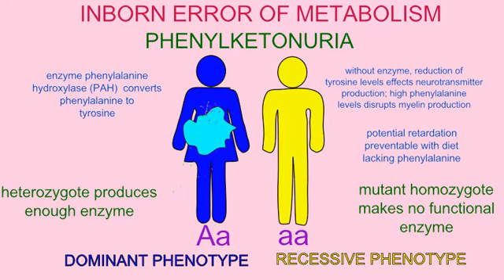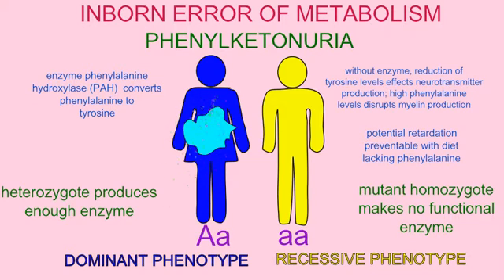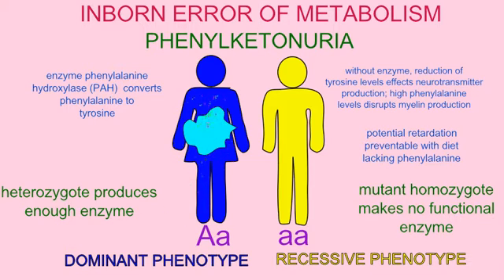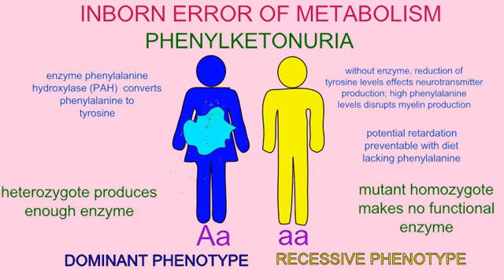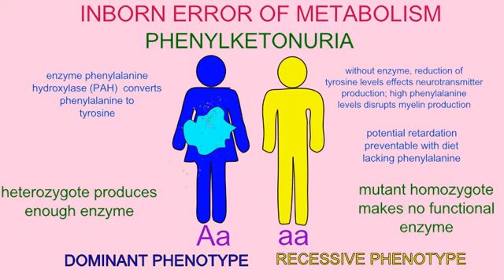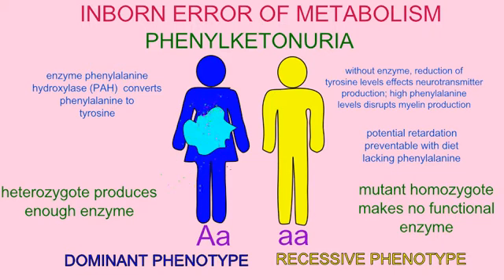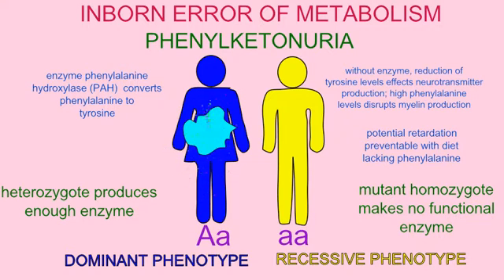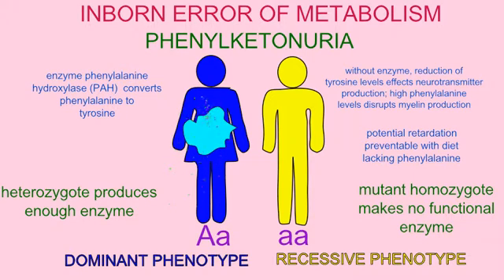PKU INBORN ERROR OF METABOLISM